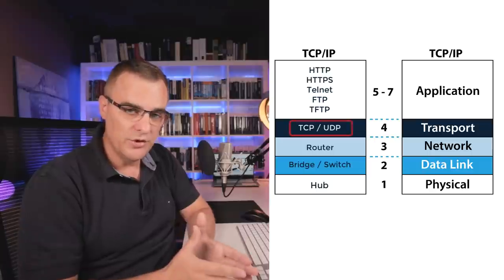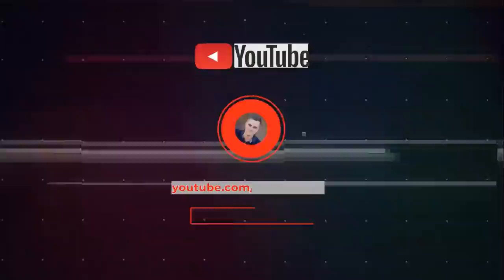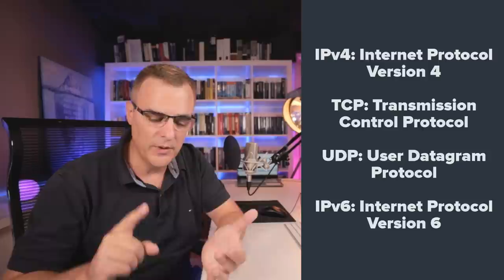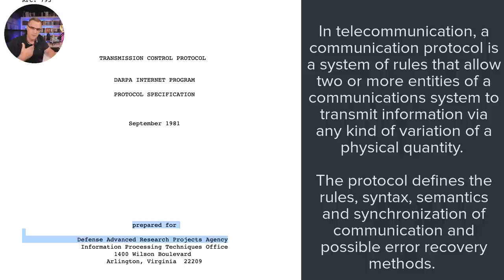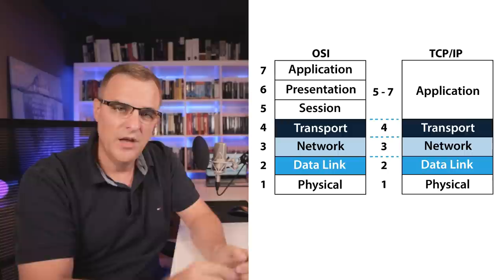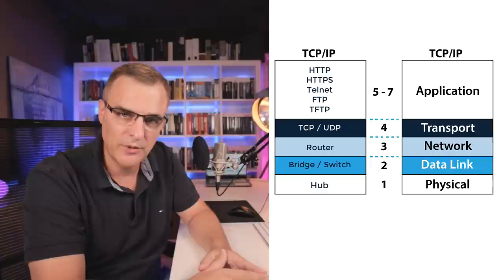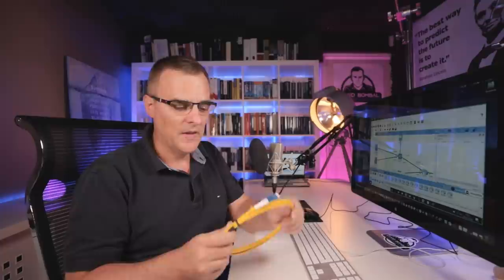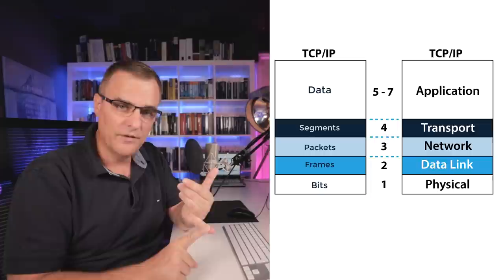Protocol Wars! | Free CCNA 200-301 Course | Video #9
Protocol Wars! TCP/IP has won them all. Learn about bits, frames, packets, segments and more in this video.

The course will contain:
- Videos
- Labs using Cisco Packet Tracer
- Quiz Questions
- And more!

Menu:
Warning: 0:00
Protocol wars: 1:55
RFCs: 3:28
Protocols: 3:34
Where are devices in the TCP/IP model? 4:55
Bits, frames, packets, segments: 7:01
Thank you to my supporters: 9:05

Code: DBAF15P

CCNA
Free CCNA
200-301
ccna 200-301
free ccna course
network
networking
thisisit
osi model
tcp/ip model